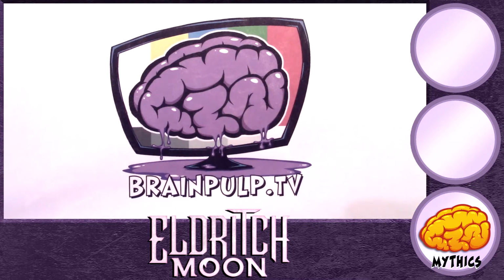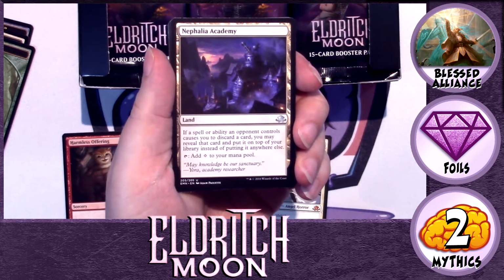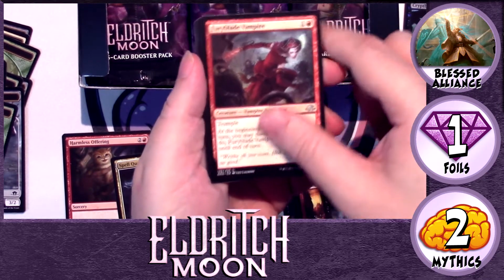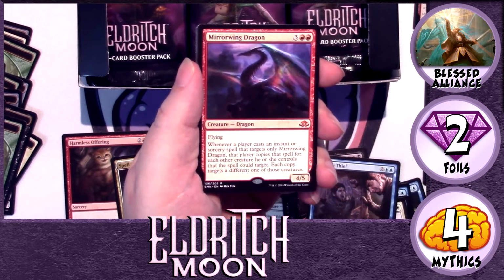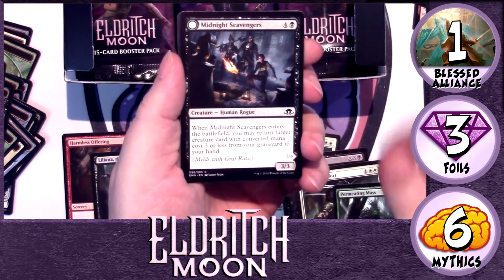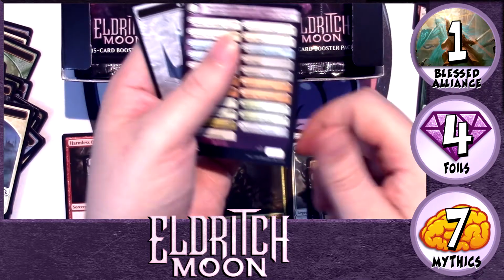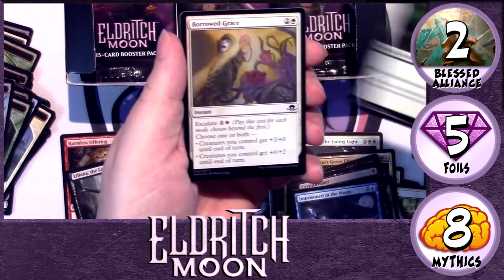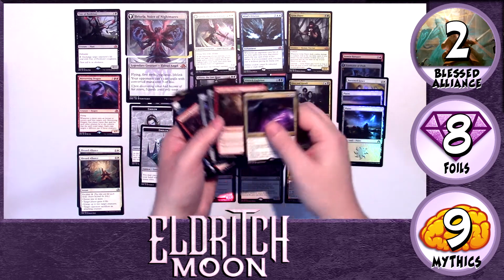MTG - Eldritch Moon : Booster Box Opening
It's the first week of Eldritch Moon being released and that of course means we're doing a few openings on the channel! We'll have a Fat Pack video up later this weekend, but for now it's time to tackle one of the most Mythic heavy booster boxes I think I've ever opened!